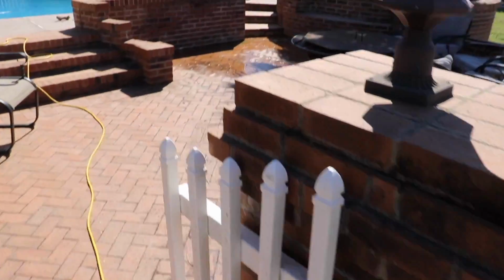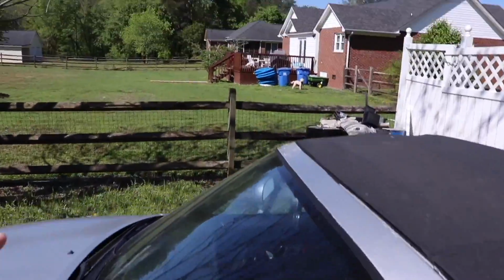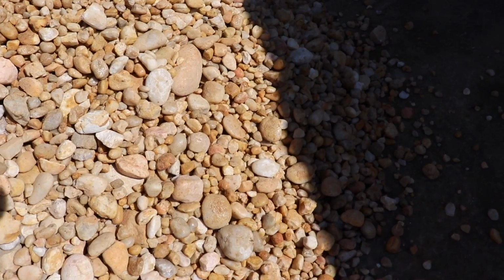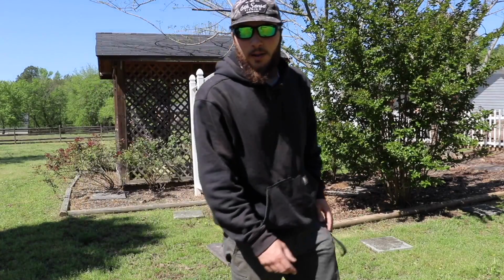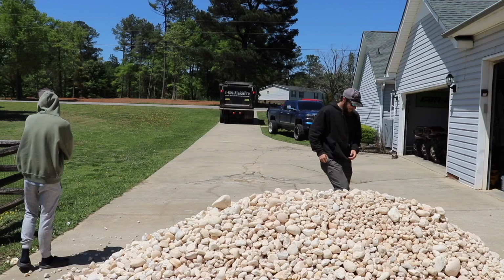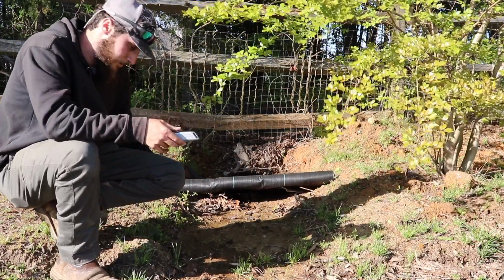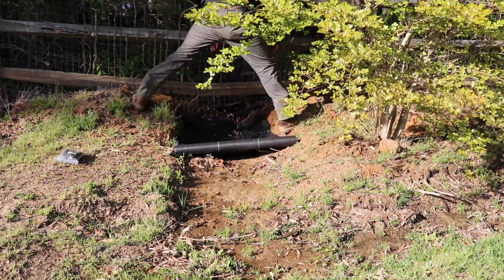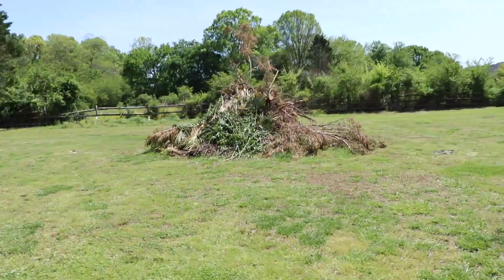You WON'T Believe What We Did To BRAYDON PRICE'S HOUSE..